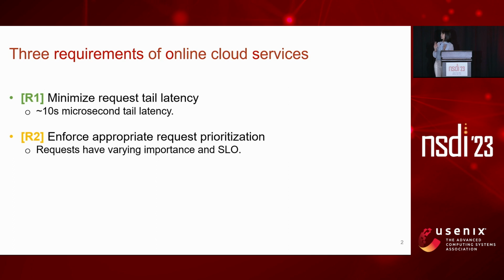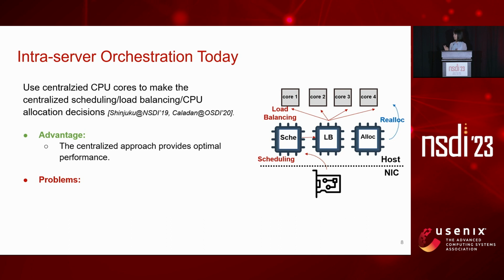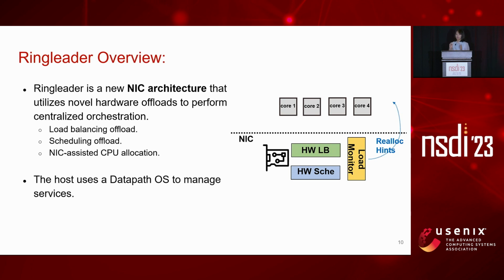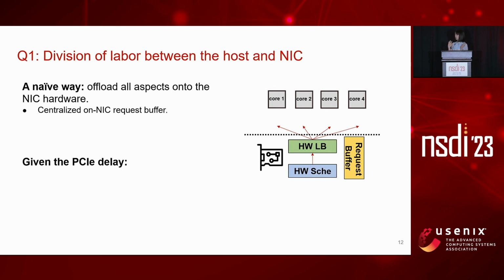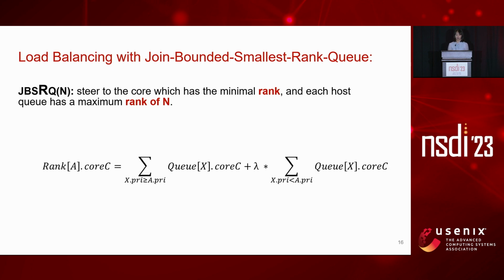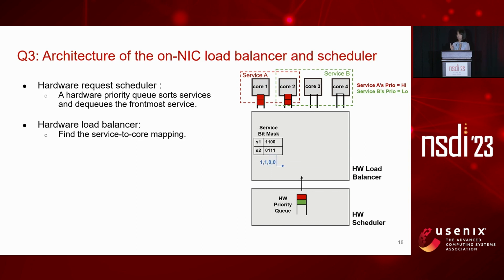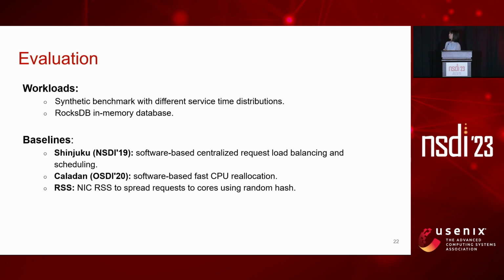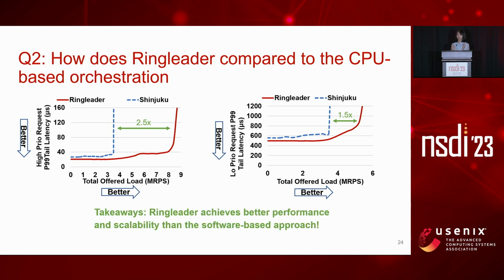NSDI '23 - RingLeader: Efficiently Offloading Intra-Server Orchestration to NICs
RingLeader: Efficiently Offloading Intra-Server Orchestration to NICs

Jiaxin Lin, Adney Cardoza, Tarannum Khan, and Yeonju Ro, UT Austin; Brent E. Stephens, University of Utah; Hassan Wassel, Google; Aditya Akella, UT Austin

Careful orchestration of requests at a datacenter server is crucial to meet tight tail latency requirements and ensure high throughput and optimal CPU utilization. Orchestration is multi-pronged and involves load balancing and scheduling requests belonging to different services across CPU resources, and adapting CPU allocation to request bursts. Centralized intra-server orchestration offers ideal load balancing performance, scheduling precision, and burst-tolerant CPU re-allocation. However, existing software-only approaches fail to achieve ideal orchestration because they have limited scalability and waste CPU resources. We argue for a new approach that offloads intra-server orchestration entirely to the NIC. We present RingLeader, a new programmable NIC with novel hardware units for software-informed request load balancing and programmable scheduling and a new light-weight OS-NIC interface that enables close NIC-CPU coordination and supports NIC-assisted CPU scheduling. Detailed experiments with a 100 Gbps FPGA-based prototype show that we obtain better scalability, efficiency, latency, and throughput than state-of-the-art software-only orchestrators including Shinjuku and Caladan.